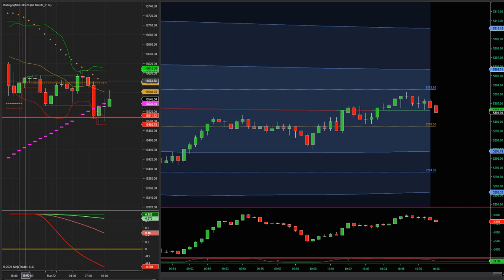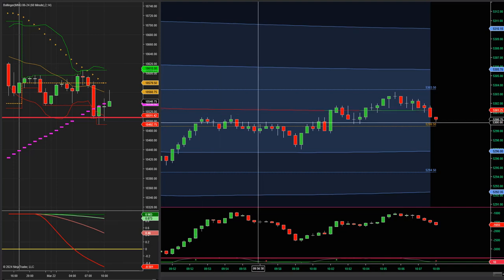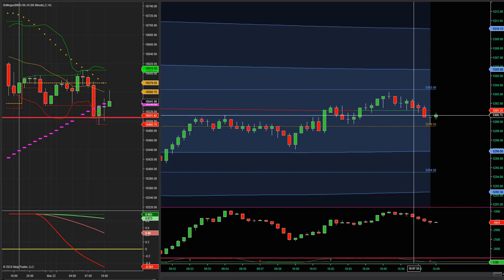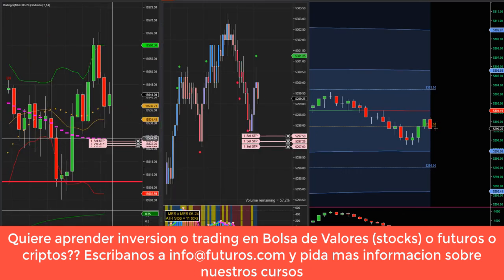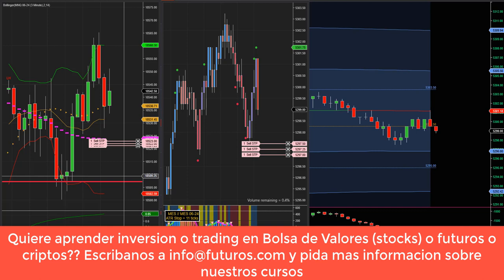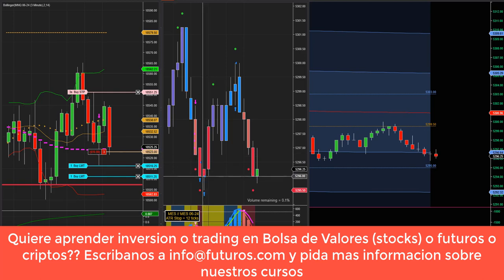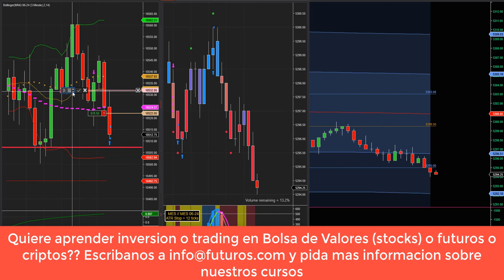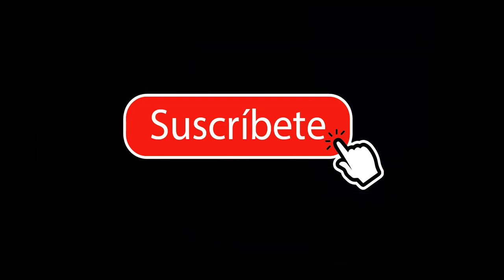Trading en vivo en el Micro Nasdaq y SP500 futuros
Hoy viernes los mercados abrieron mixtos con el SP500 ligeramente positivo y el Nasdaq negativo, pero el DELTA mostraba numeros negativos lo cual nos indicaba que el mercado deberia bajar a nuevas minimas y asi lo hizo, en ambos mercado terminamos ligeramente positivos.